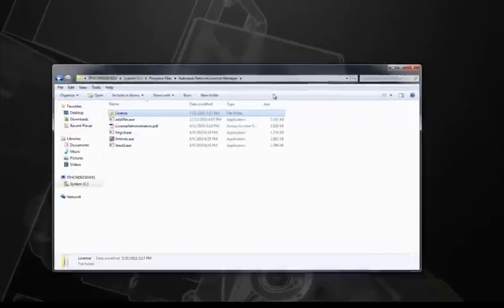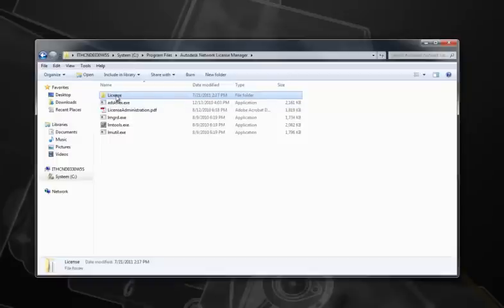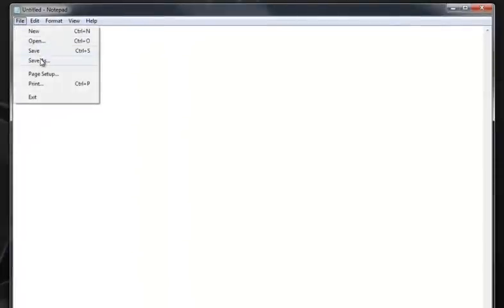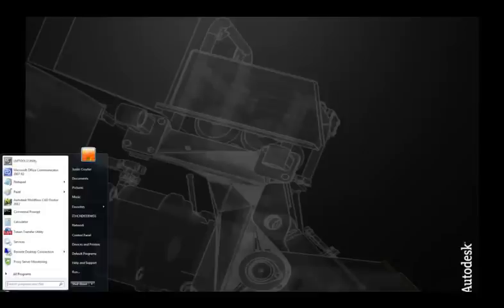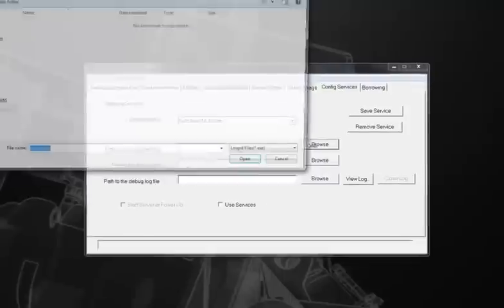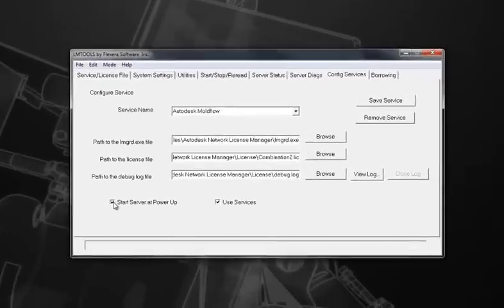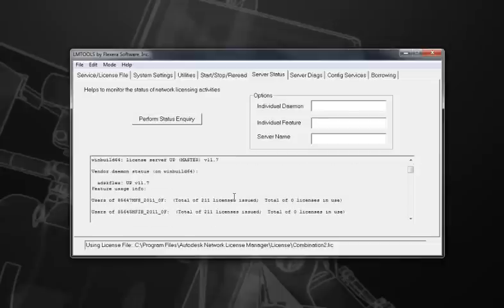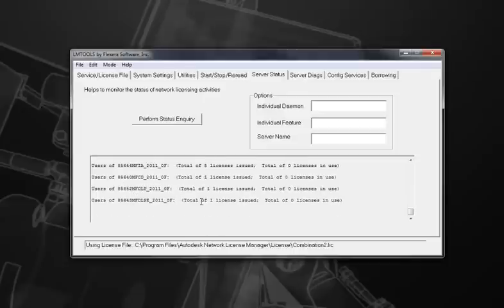Configuring Moldflow 2012 Licenses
Procedure detailing the configuration of Autodesk Moldflow 2012 licenses under the new, full FLEX functionality.